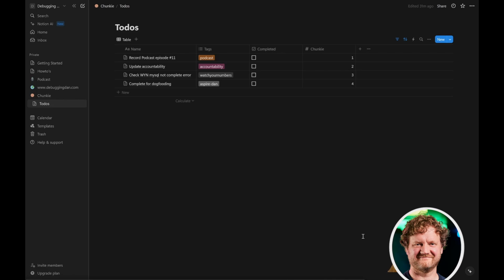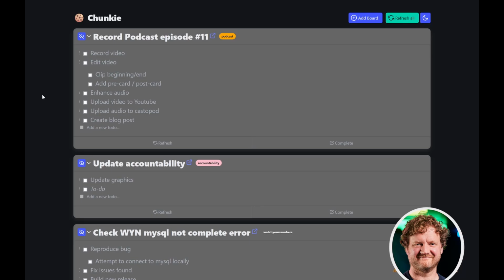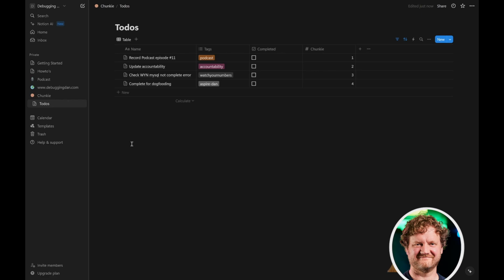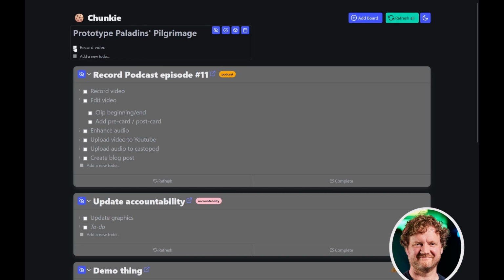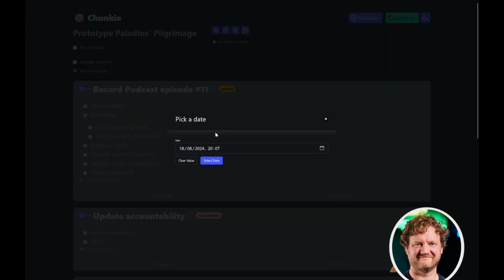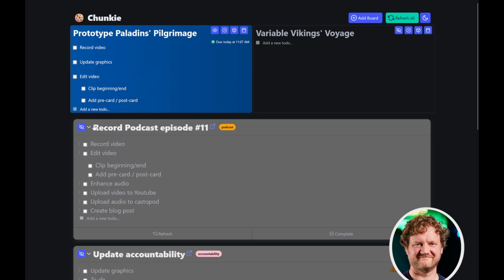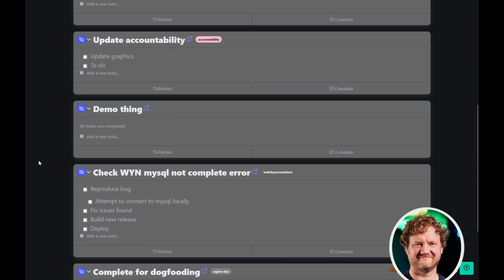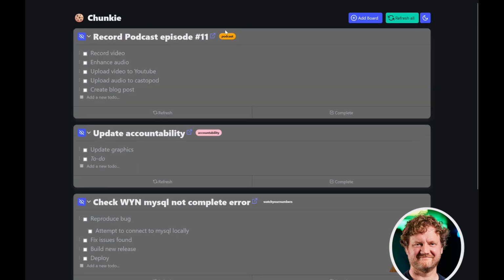[011] Project - Chunkie Todo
and try for yourself.

In this episode, I walk through my latest pet project, Chunky To Do, a personal task management system I’ve built on top of Notion. I share how I divide my projects into "chunks" and interleave tasks to better prioritize and manage them across various projects. I explain the challenges of integrating this with Notion and how I’ve tackled issues like task ordering, visual organization, and planning. While this app is a hobby project, I’ve made it accessible for anyone interested in using it for their own task management.